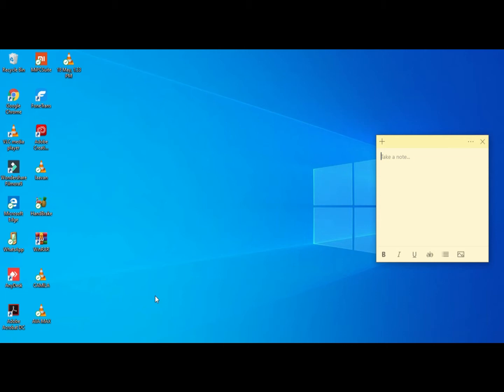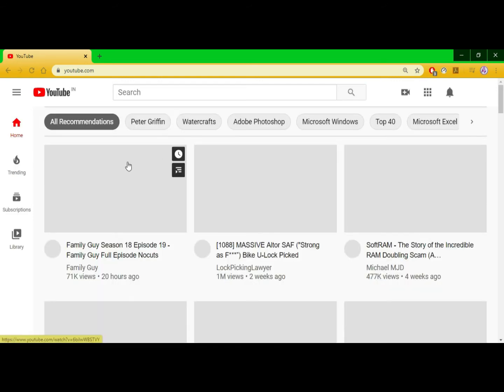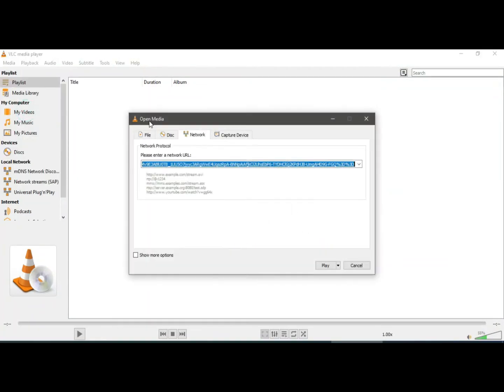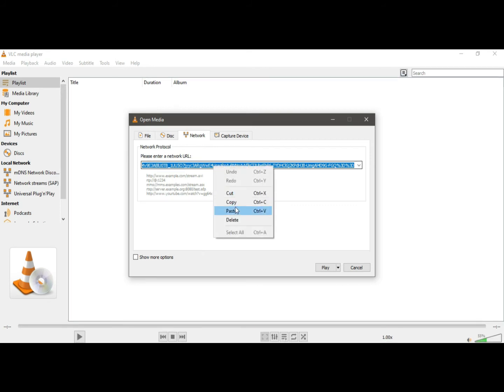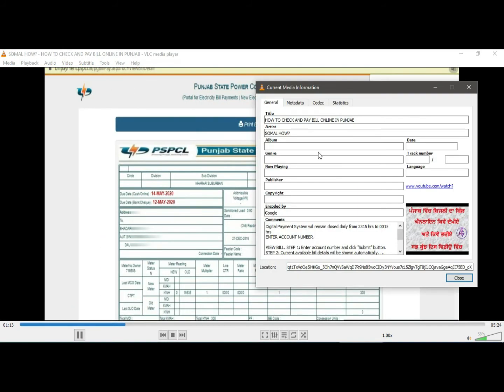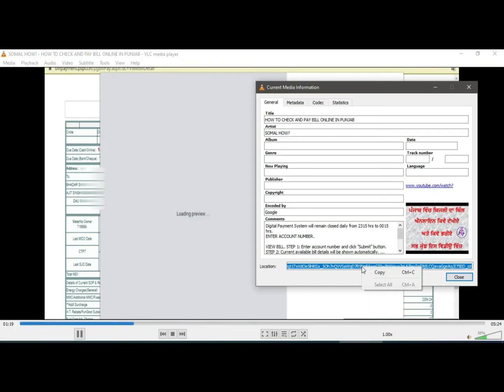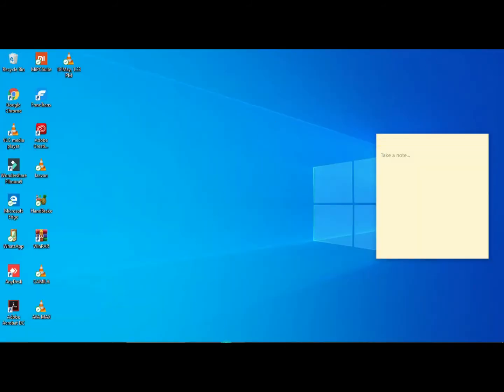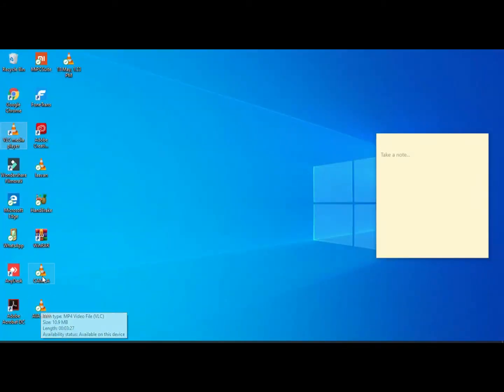HOW TO DOWNLOAD YOUTUBE VIDEO?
HOW TO DOWNLOAD ANY VIDEO FROM YOUTUBE WITH HELP OF VLC PLAYER AND CHROME.

Step 1. Fire up VLC
After installing VLC media player to your Windows or Mac, fire it up.

Step 2. Copy the Video URL from YouTube
Go for the video on YouTube and copy the link from the browser’s address bar above the page.

Step 3. Paste the Video URL into VLC and Start Playing
On Windows:

Click on Media , Open Network Stream in VLC main interface.
Then under the Network tab on the pop-up window, you should then enter the YouTube video URL that you have copied from YouTube. Press the "Play" button to start playing the video.
On Mac:

Select the YouTube video in VLC, hit "Window"  "Media Information". You are looking for the "Location" input box.

Step 5.  Open a web browser page and paste the copied Location URL into the address bar before hitting "Enter" on your keyboard. More clicks of "Save" button might be needed after that, which depends on the video link and the setting of your browser.